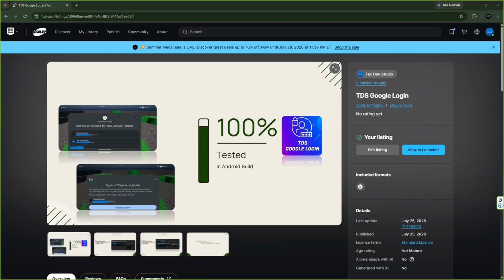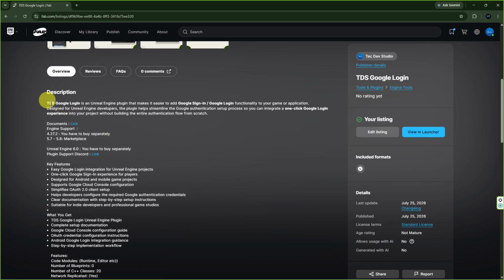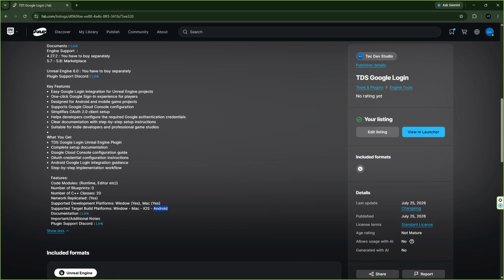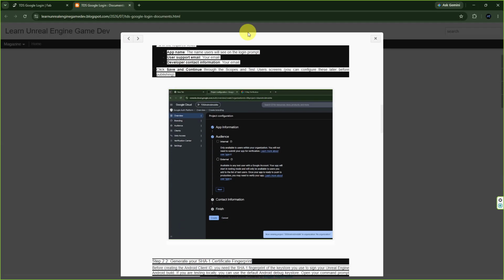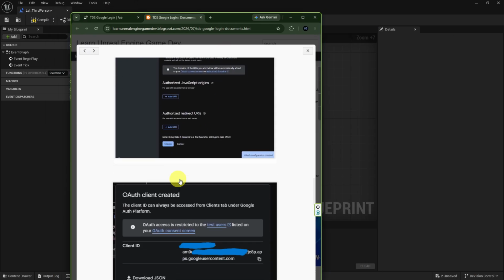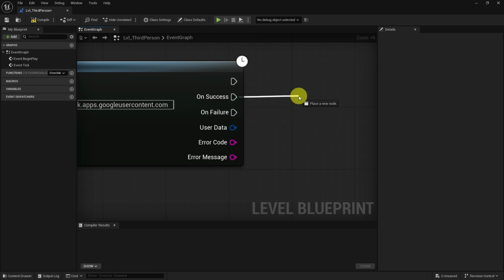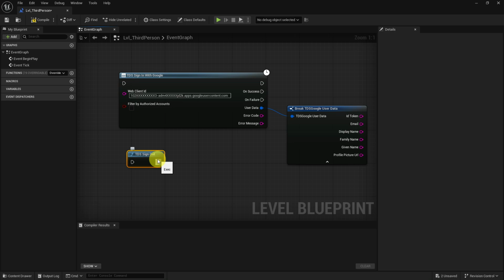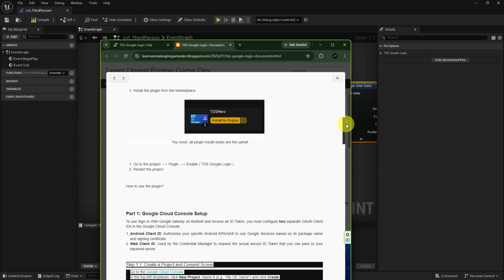TDS Google Login Plugin For Unreal Engine | 1 Click Google Login System for Unreal Engine Plugin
This Unreal Engine plugin provides an easy 1-click Google login system designed to simplify Google authentication and help developers quickly integrate Google Sign-In into their games and applications.

Fab :

Download the resource file for free :
Link:

On this channel, you'll find:
🎮 Unreal Engine 4, Unreal Engine 5 & Unreal Engine 6 Tutorials
💻 Blueprint & C++ Programming
📱 Mobile Game Development & Optimization
🖥️ PC Game Development
🚀 Indie Game Publishing (Steam, Google Play & Beyond)
🤖 AI Tools for Game Developers
🎨 Game Design & Development Workflow
📰 Unreal Engine Updates, Industry News & Development Tips
Our mission is simple:
Help developers build better games, publish successfully, and grow sustainable indie studios.

New videos covering Unreal Engine tutorials, Blueprint, C++, AI, optimization, multiplayer, mobile development, publishing strategies, and the latest game development trends.
In this video, we showcase the TDS Google Login Plugin for Unreal Engine, its features, setup process, and how it can be used to add Google authentication to your Unreal Engine project.

Features
1-Click Google Login System
Google Sign-In Integration
Easy Unreal Engine Plugin Setup
Designed for Unreal Engine Developers
Simple Authentication Workflow
Mobile Game Login Support
Easy to Integrate
Blueprint-Friendly Workflow

Whether you are developing a mobile game, multiplayer game, online game, or Unreal Engine application, the TDS Google Login Plugin can help simplify the Google authentication setup process.

Learn more about the plugin and documentation from Tec Dev Studio.